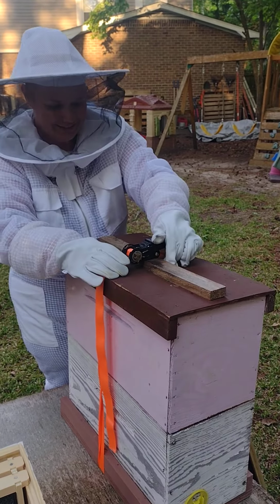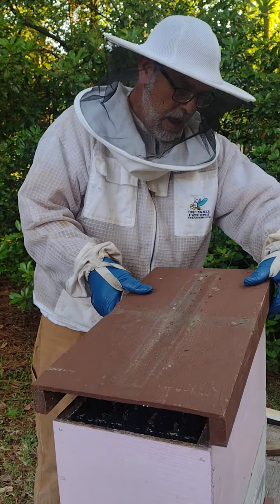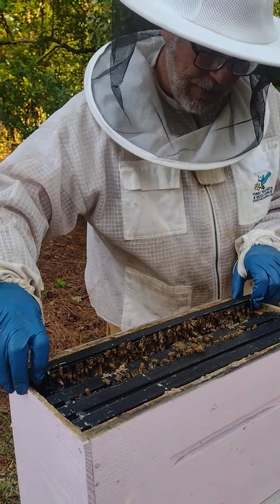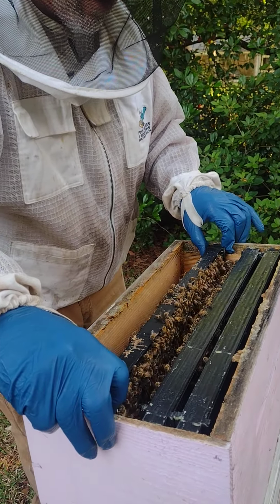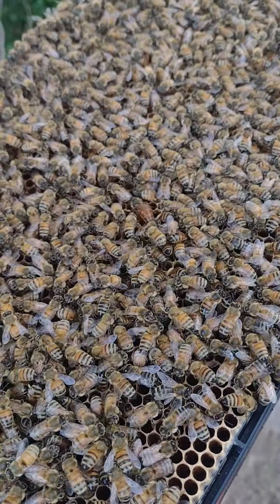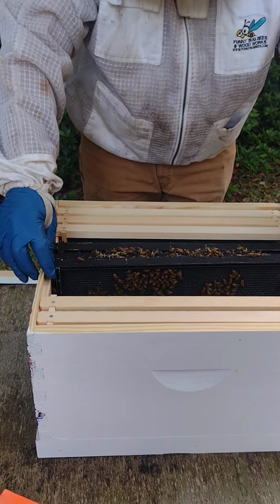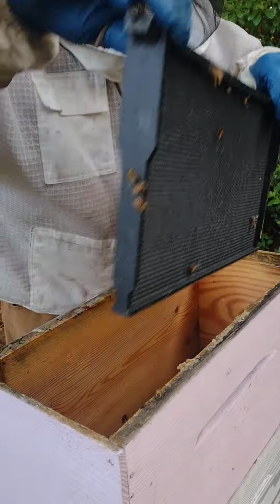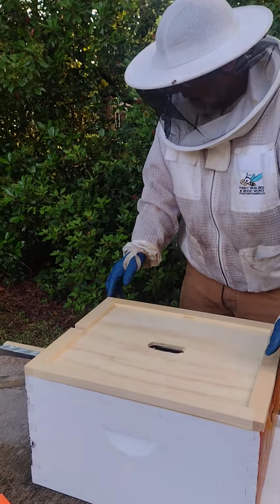Swarm number 42 of 2023 installing in the home owners new hive.